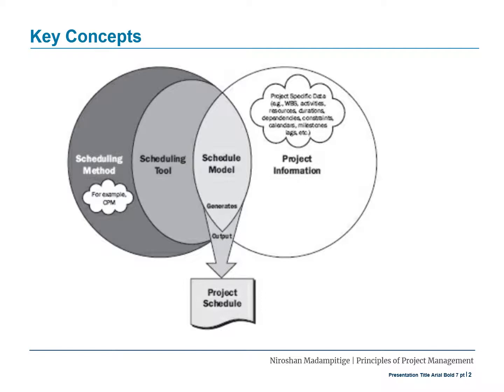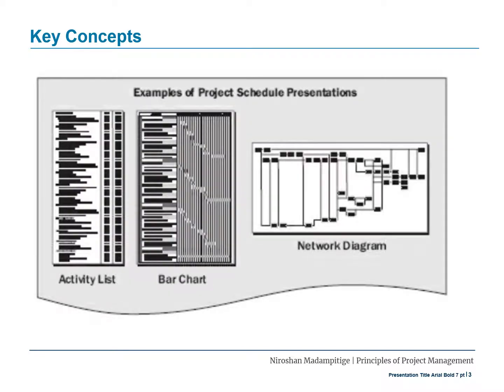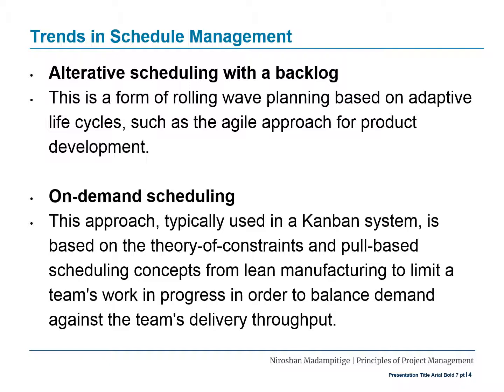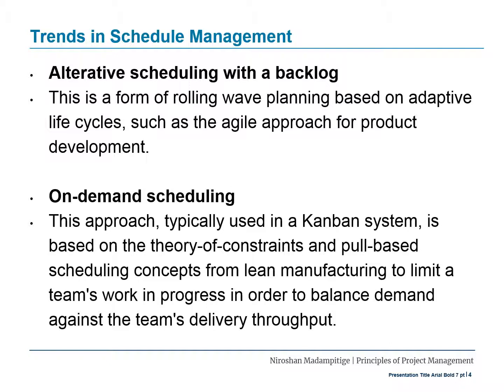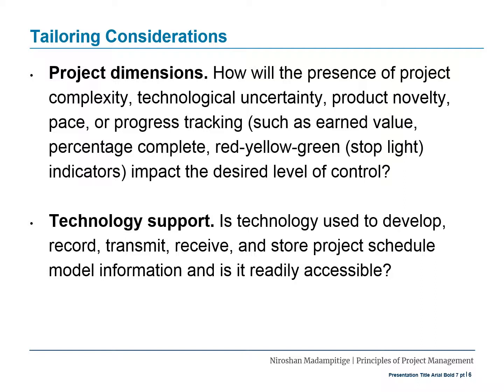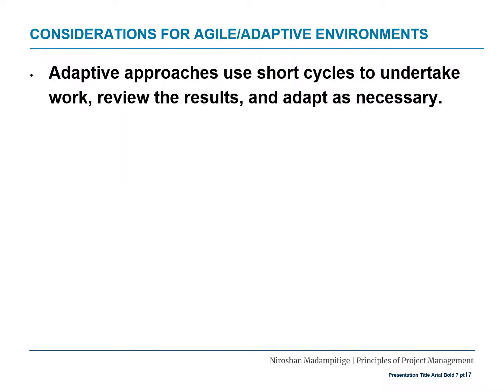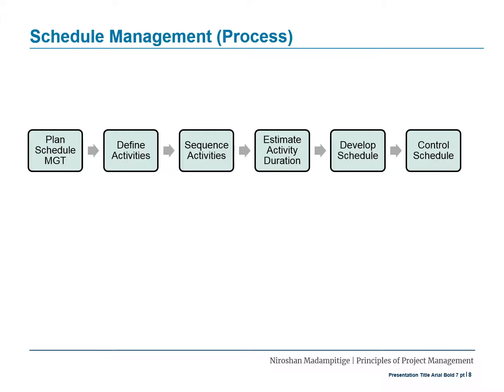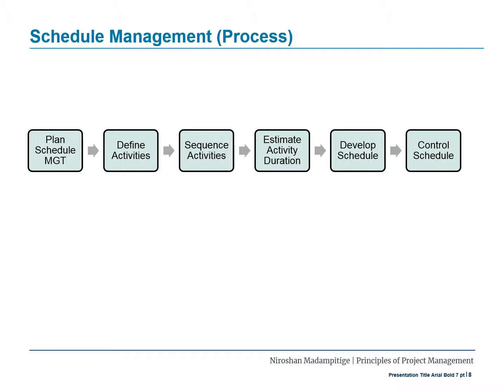Session #6: 01 Schedule Management Introduction